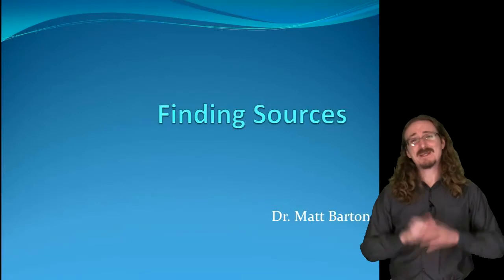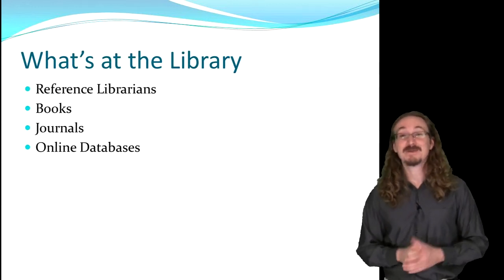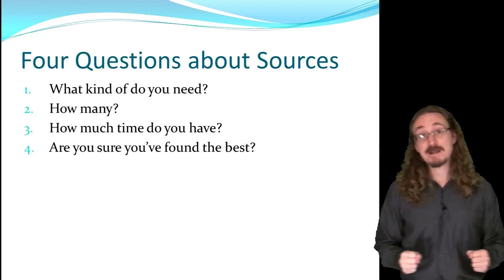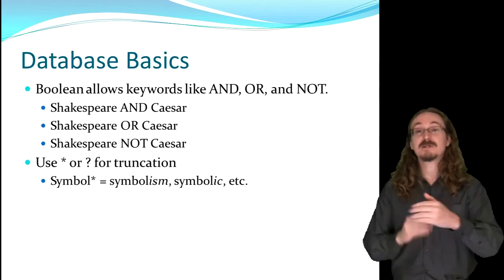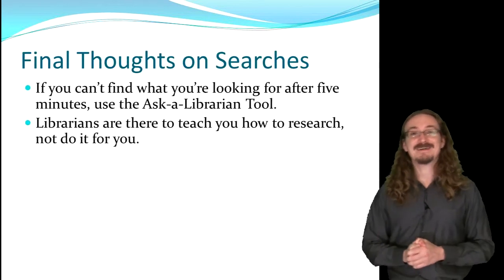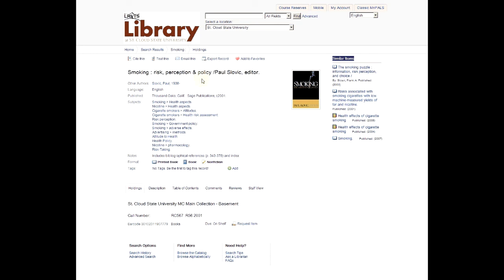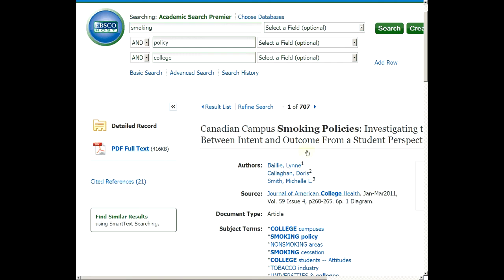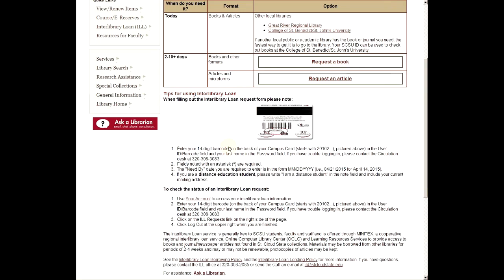Lecture 5.1: Finding Sources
In this lecture, I talk about how to find sources for your paper. The second part shows how to use the library database to find books and articles, the interlibrary loan system, and the ask-a-librarian tool.